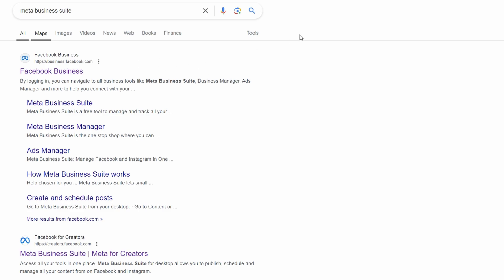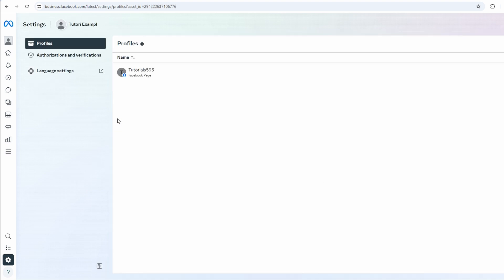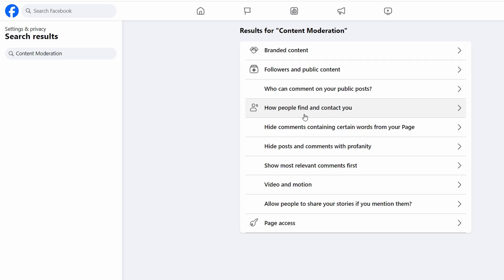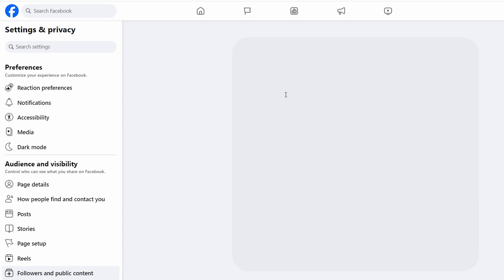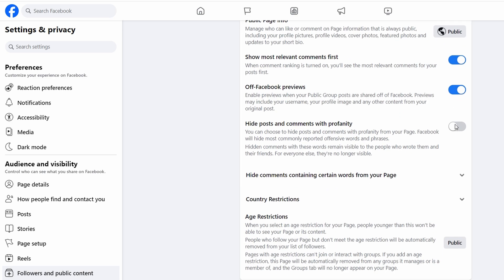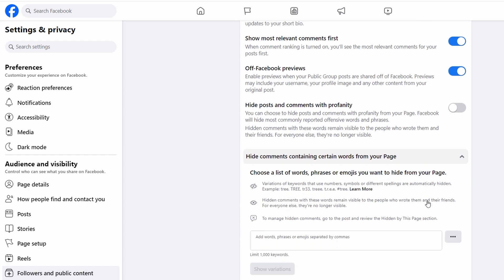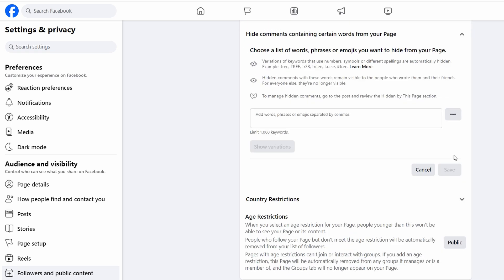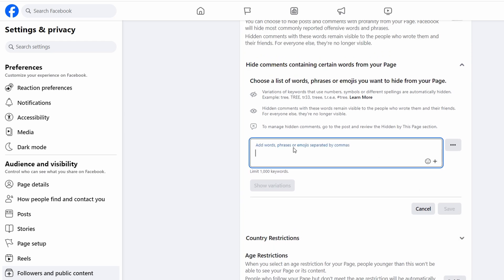How to Automatically Turn Off Facebook Ad Comments - 2026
Turning off comments on Facebook ads can benefit businesses by improving the overall presentation of ads, reducing negative or irrelevant feedback, and maintaining brand reputation.

To automatically turn off or moderate comments on your Facebook ads, follow these steps:

1. **Log in to Facebook**: Start by logging into your **Meta Business Suite** (formerly known as Facebook Business Manager).

2. **Go to Meta Business Suite Settings**: Once logged in, navigate to **Settings** on the left side panel. Here, you’ll see options related to the management of your page, ads, and comments.

3. **Access Comment Moderation**:
   - Go to **Page Settings**.
   - Click on **General** settings and then find the **Content Moderation** section.
   - From here, you can manage who can comment on your public posts and ads.

4. **Limit Commenting**:
   - Under **Public Posts**, you can adjust settings for who can comment on your public posts.
   - You can also enable the feature to **Show Most Relevant Comments** first, filtering out less relevant or negative comments.

5. **Set Keywords to Block**:
   - You can manually block specific words, phrases, or emojis by adding them to the **Blocked Words List** under the **Content Moderation** section. This ensures comments containing these words will automatically be hidden.

6. **Hide Comments Automatically**:
   - You can also hide comments with **profanity** or use a predefined **profanity filter**. Facebook allows you to customize what level of profanity is filtered out.

These steps help manage the interaction on your ads, avoiding any potential negative feedback or spam that could harm your brand’s reputation. If you run into any issues, you can use Facebook’s **Help & Support** feature to troubleshoot further.

That's it for today's guide on managing Facebook ad comments. Let me know if you need more help!